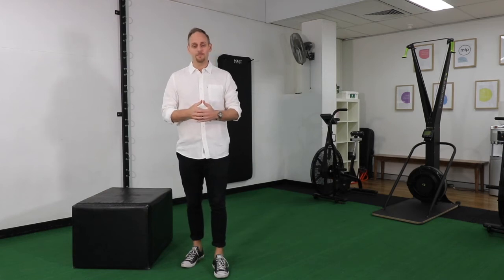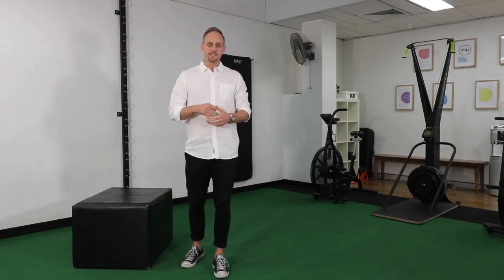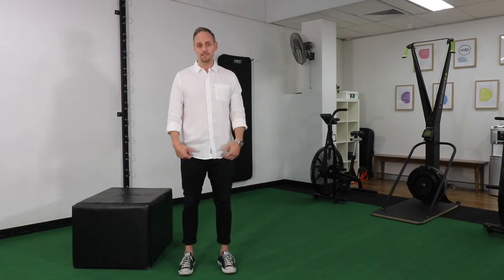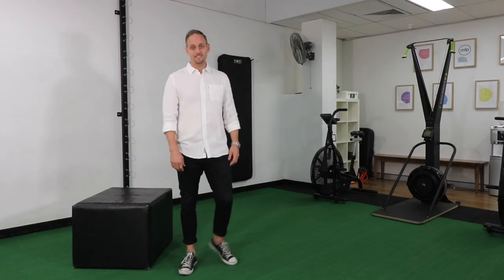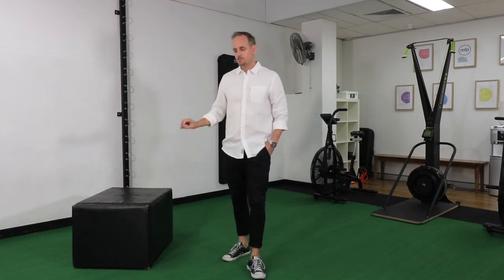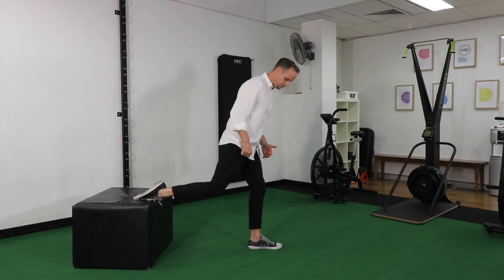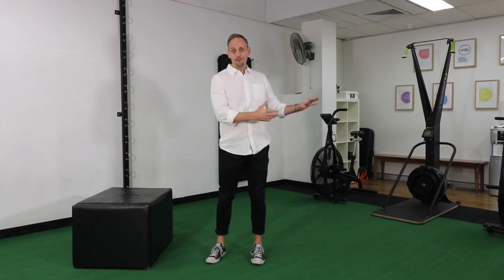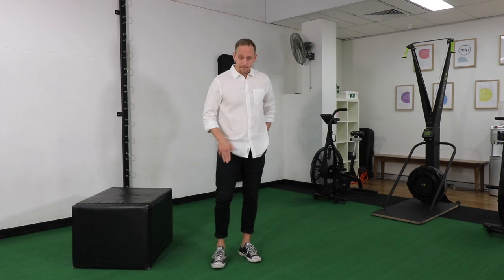#1 Tip to Address Knee Pain For Runners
🦵 Experiencing Knee Pain When You Run? 🏃‍♂️

This simple exercise tip might just be what you need to start lowering the discomfort you're feeling in your knees.

If this exercise tip worked for your knee pain, then the chances are that you can benefit from the hundreds more like this in our latest online knee pain program [With free exercise equipment] 🙌

For the cost of one physio appointment, you get:

→ A full library of exercises & demonstrations aimed at addressing all the major causes of knee pain
→ 24/7 access to our custom app with all exercises available at your fingertips
→ 12 weeks of comprehensive exercise programming that will strengthen your body to help free you from knee pain
→ 3 Premium Fabric Glute Bands
→ 1 Pair of Great Glute Exercise Sliders
→ 2 Lengths of Exercise Tubing
→ 1 Door Anchor
→ A mesh bag for storage